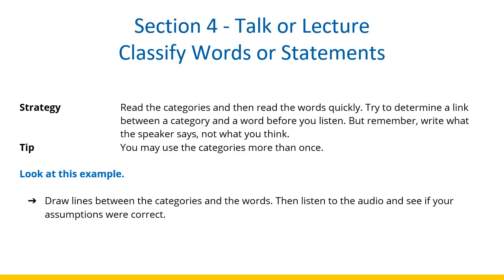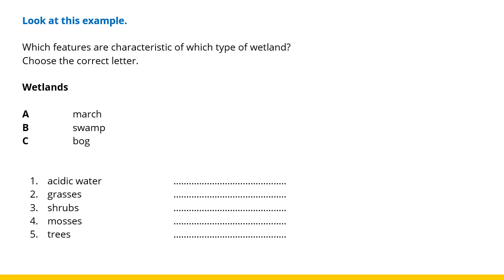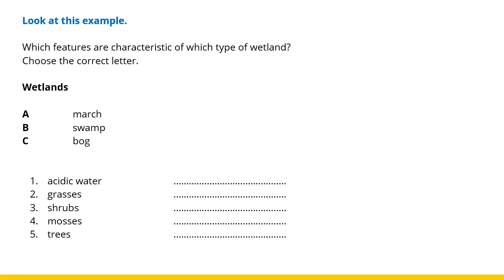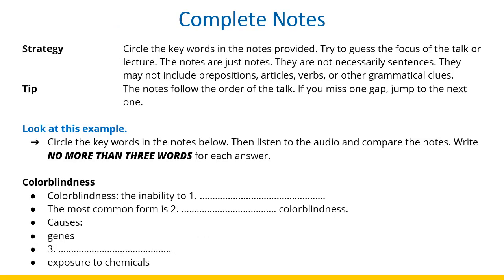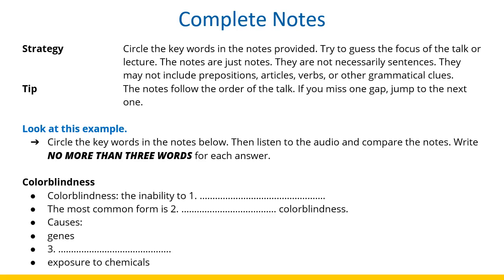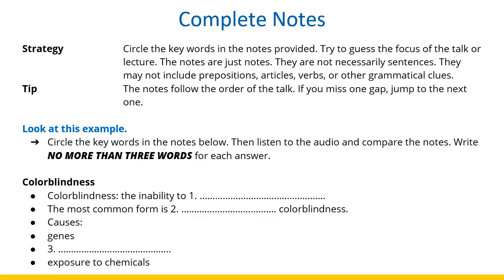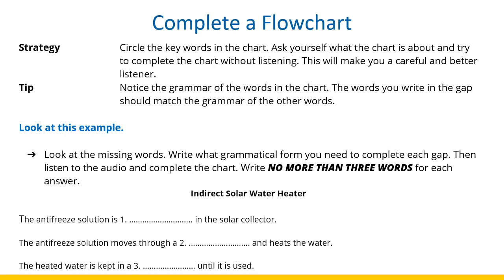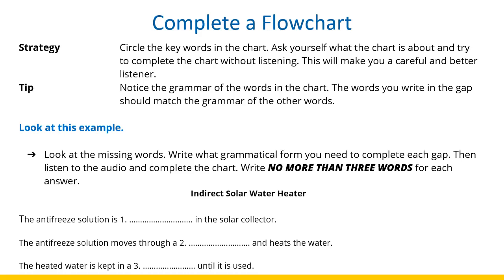Listening Sections: 3 & 4 Part 2